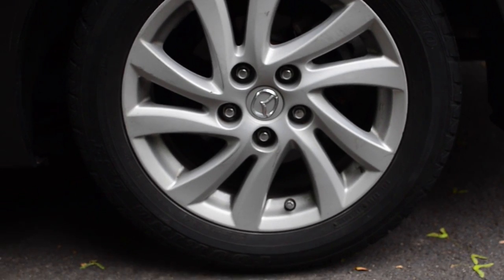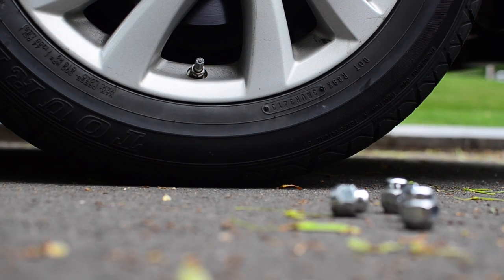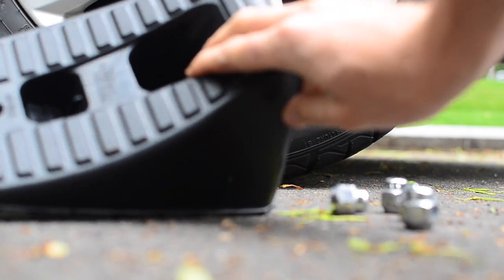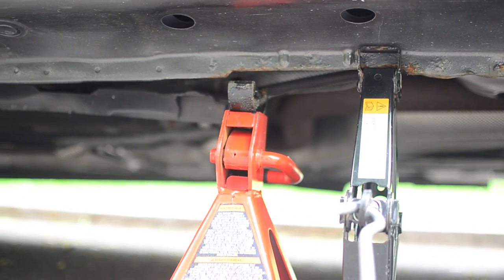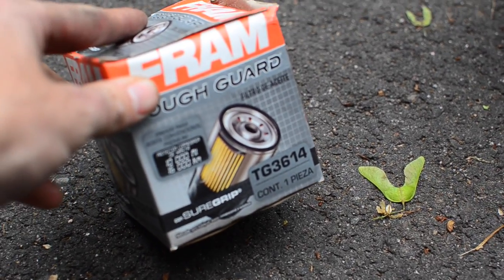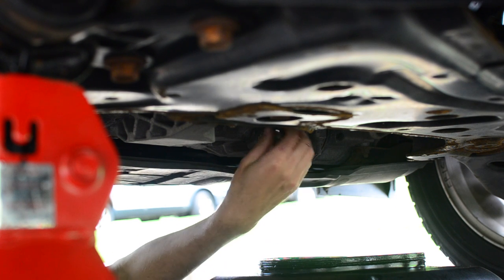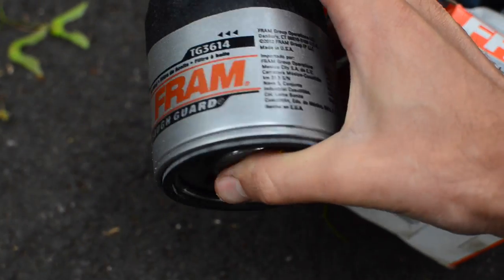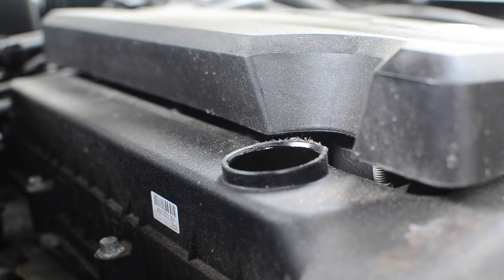[HD 1080p] DIY OIL CHANGE & TIRE ROTATION - MAZDA 3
Oil change and tire rotation on a 2012 Mazda 3. For the change, used Mobil 1 0W-20 Advanced Fuel Economy, on sale at Walmart for only $20.

This short covers how to jack up the second-generation BL series Mazda 3s, lug nut removal, oil drain, filter change, and oil fill. I also briefly go through the rotation sequence per the manual, but do not show the actual switching out of each tire - self-explanatory as long as you follow the owner's manual.

Oil: Mobil 1 0W-20 Advanced Fuel Economy
Filter: FRAM TG3614
Wrench: 1.5' torque, 6' ratchet
Sockets: 21mm lug nuts, 17mm gasket bolt
Jack: Standard scissor
Stands: Torin Jack Stands (4X)

Camera: Nikon D7000
Lens: Nikkor AF-S 35mm f/1.8G ED
Tripod: Manfrotto beFree Live Fluid Head